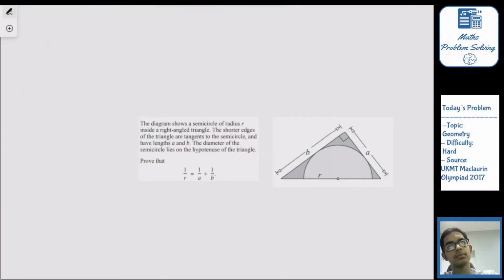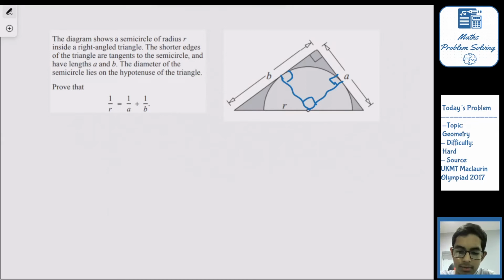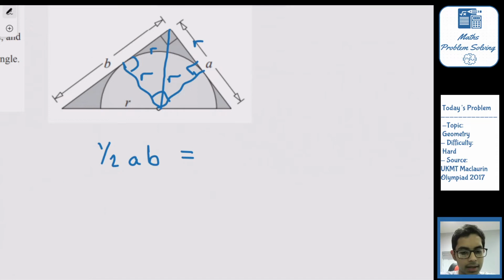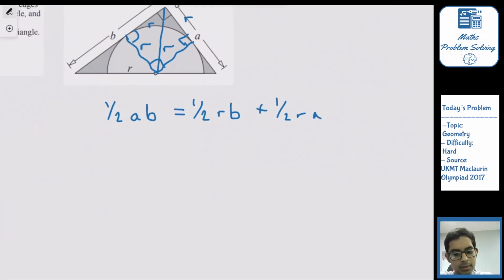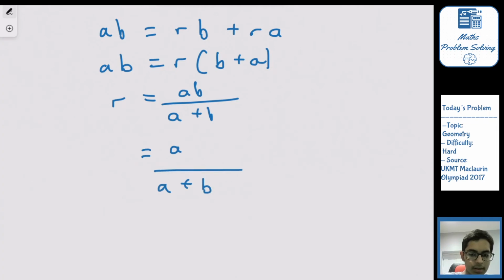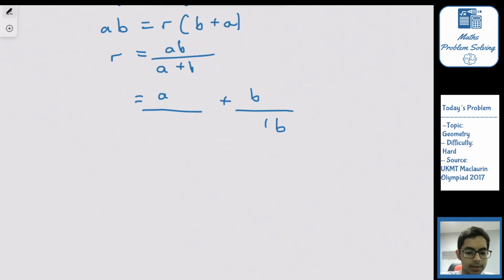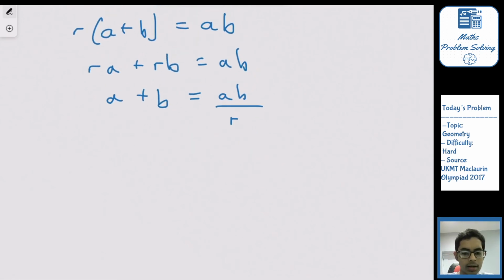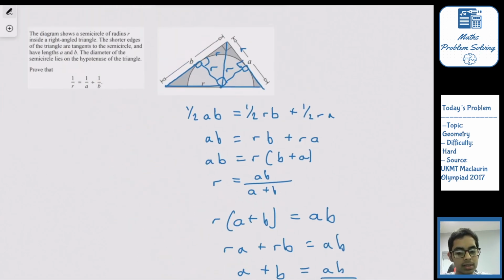What is r in terms of a & b?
UKMT Olympiad 2017 problem on a triangle, embedded semicircle and the relation between their lengths